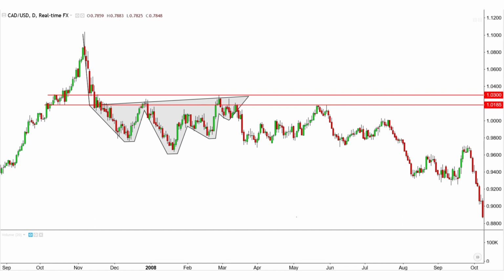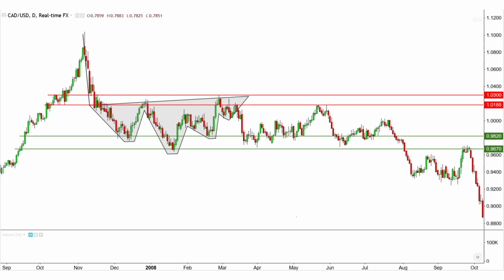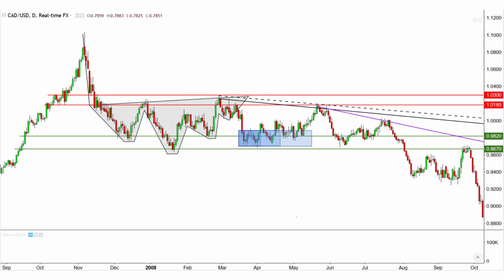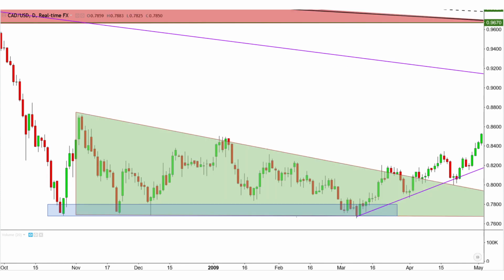Practice Technical Analysis Using Chart Patterns (Analysis Example) Case Study 23 CADUSD